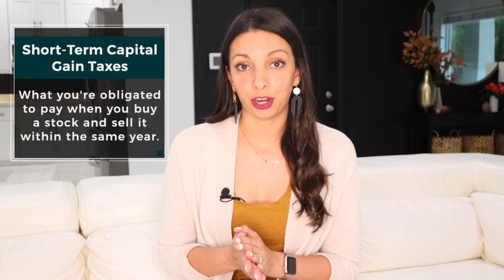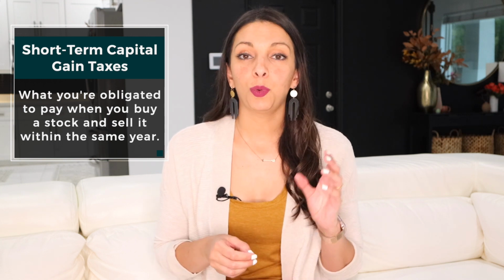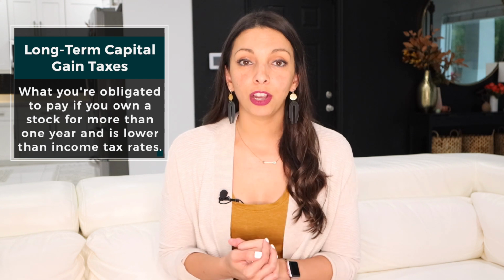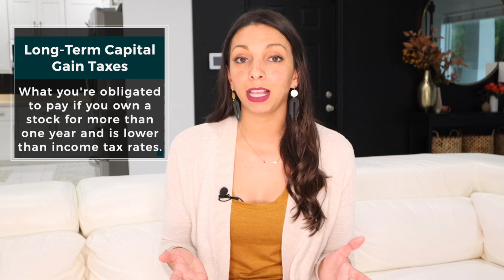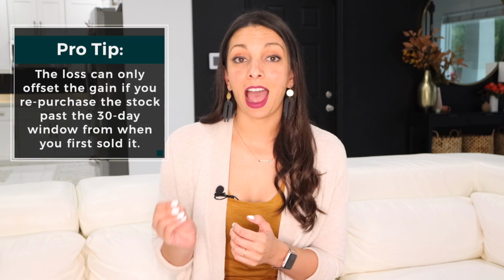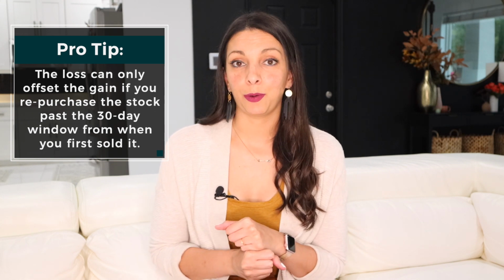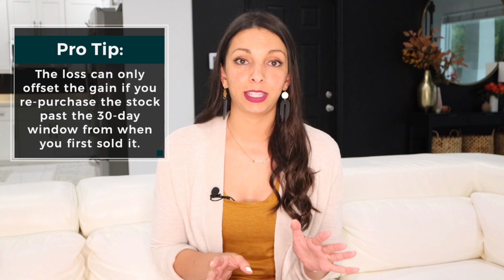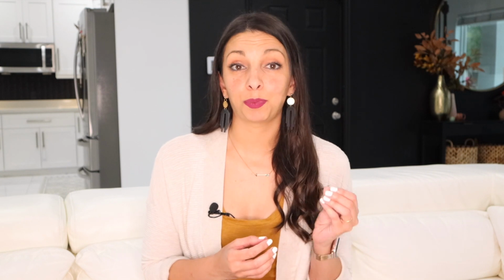What Are Capital Gain Taxes? (and how you can pay less in taxes)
In today's video, we're talking about Capital Gain Taxes. If you've ever been curious how paying taxes on your investments work, this video is for you.

⭐️ If you need help creating your own financial plan, sign up for a 1:1 session

💻 Join my Investing for beginners course waitlist (Next Cohort - Early Spring 2023)